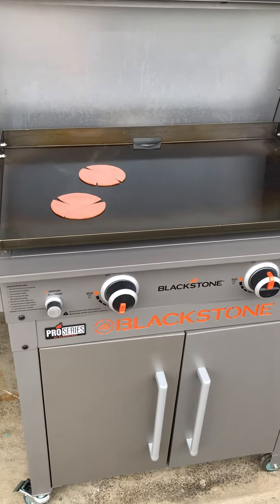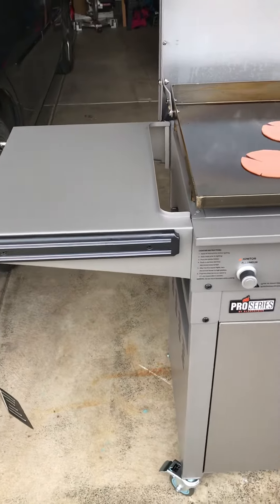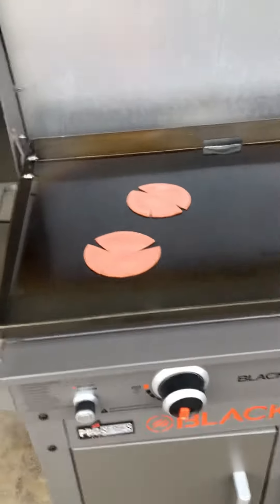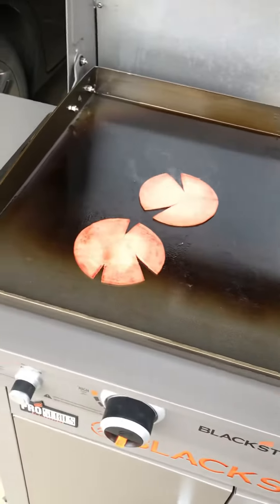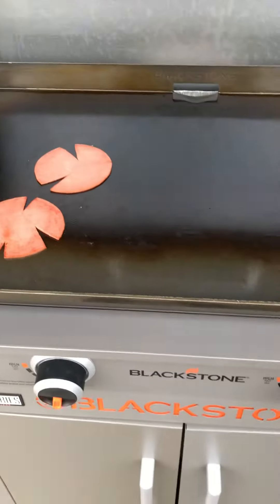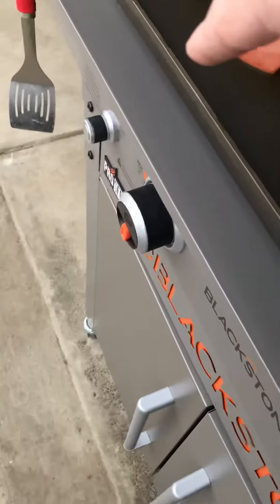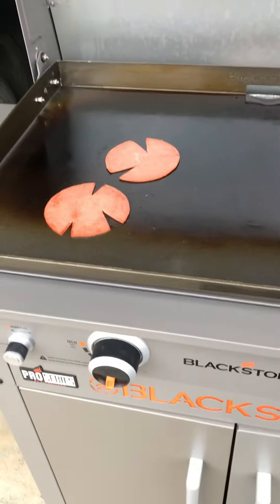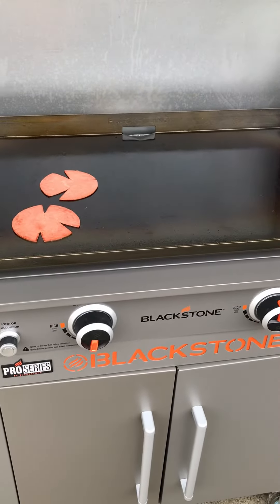My new Blackstone griddle people.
Cook’n some hillbilly steak!